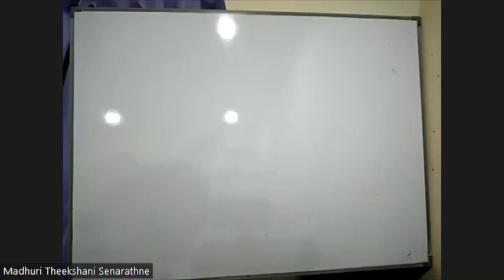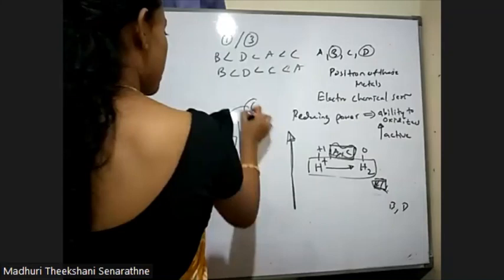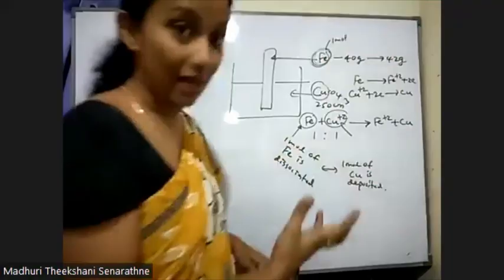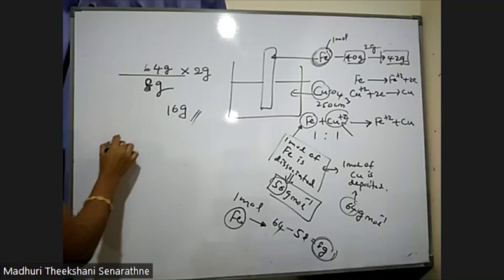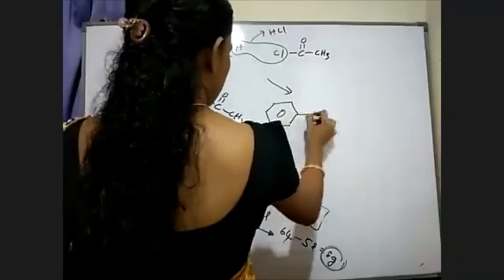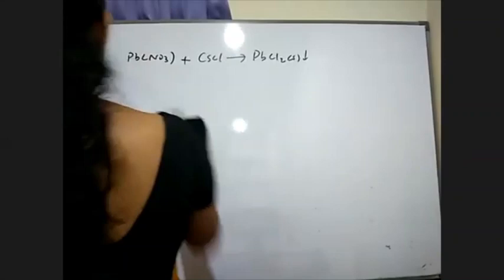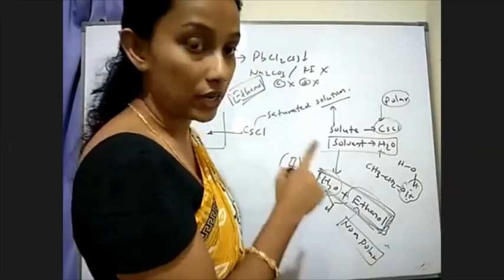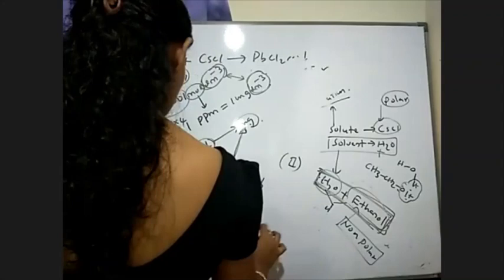2023 English medium Chemistry Paper Class Rs.300/- for a paper + Discussion /Madhuri Senarathne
Account details
81725231
S.M.M.T.Senarathne
BOC
Yatiyanthota
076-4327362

2023 Sinhala medium Chemistry Paper Class Rs.300/- for a paper + Discussion /Madhuri Senarathne